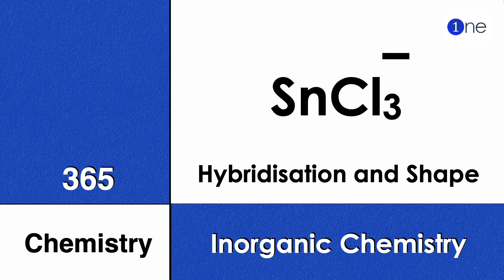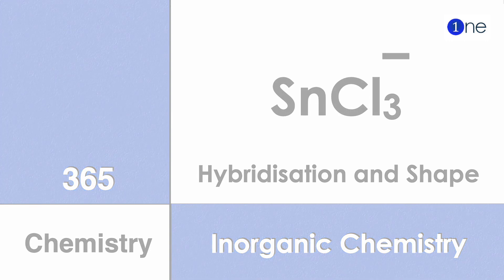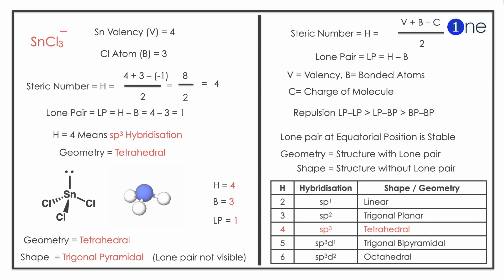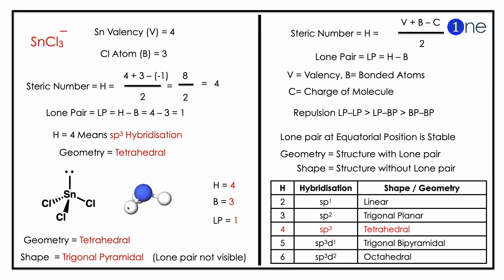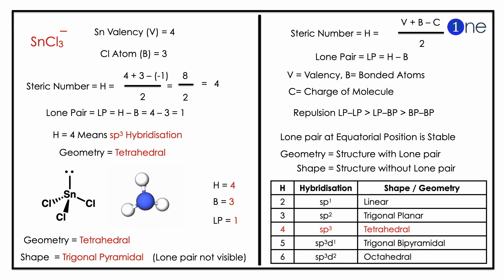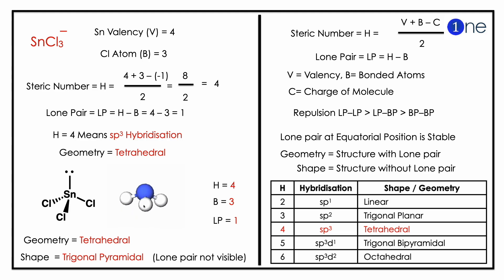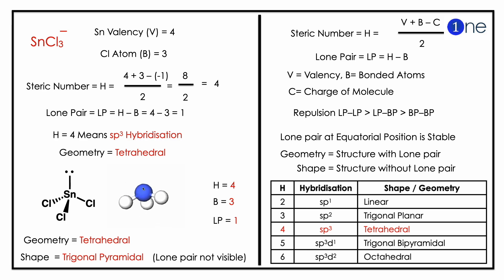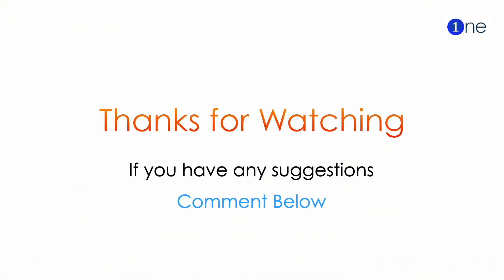SnCl3 | Tin Trichloride | Shape | Hybridisation | VSEPR | Problem | Question | Solved | Solution